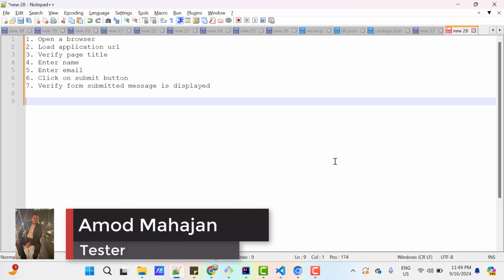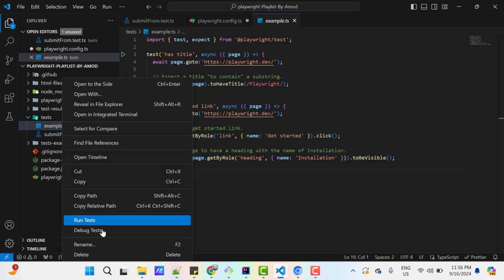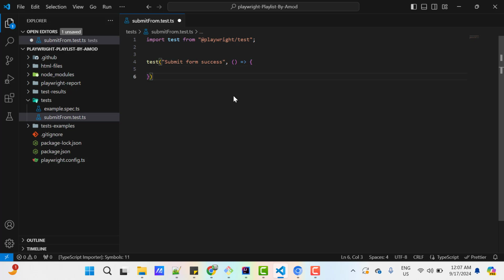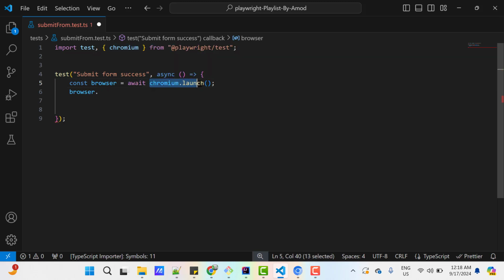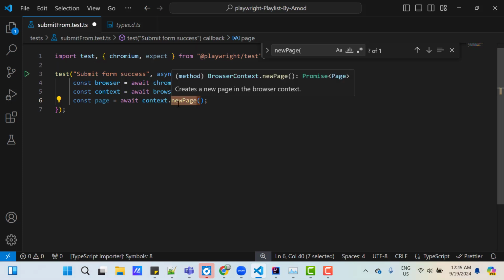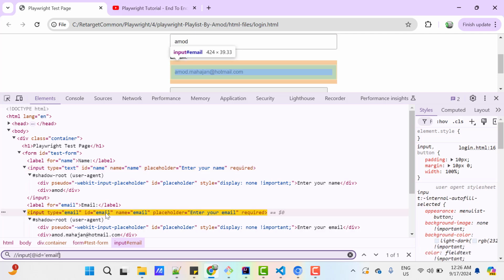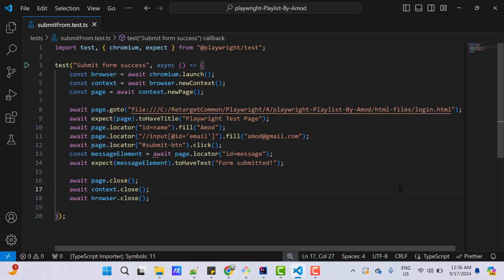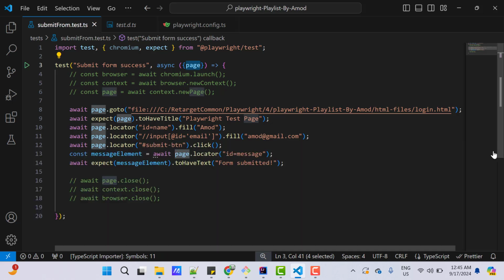#6. Write First Test Script From Scratch Using Playwright TS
1.What is default test file extension convention and how to change that?
2. Launch & close browser explicitly
3. What is use of “Page” fixture?
4. Why to use async & await keywords?
5. Usage of basic methods goTo(), fill(), click(), locator()